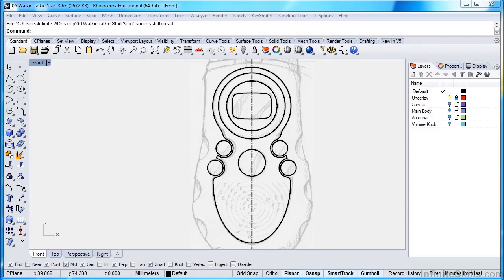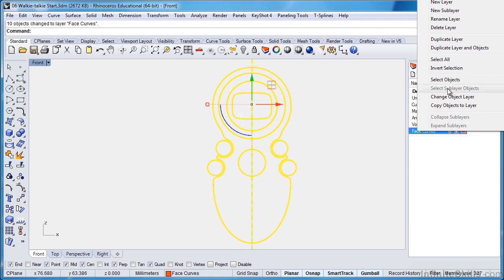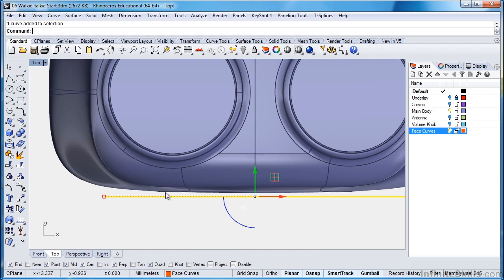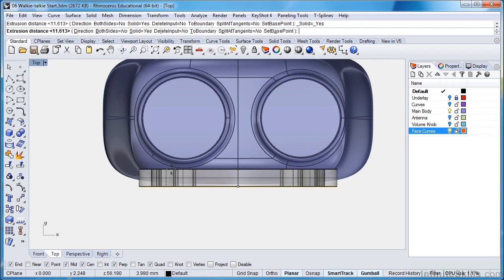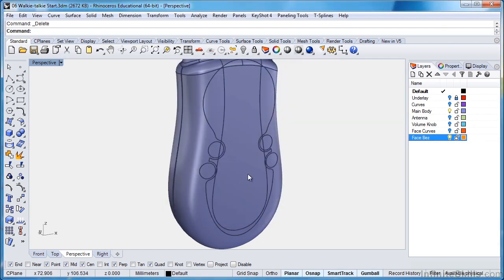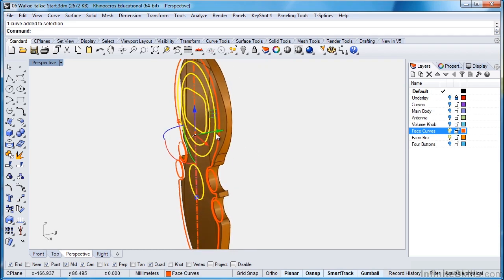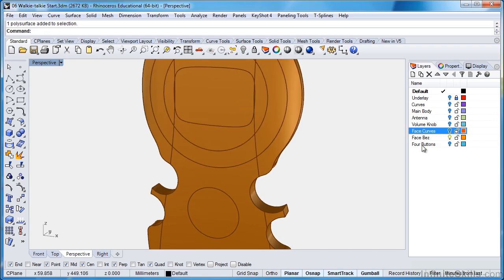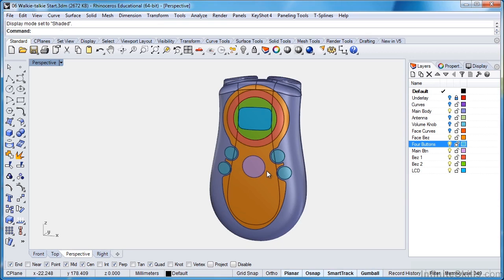Walkie-talkie in Rhino | 0603 Using Boolean Split